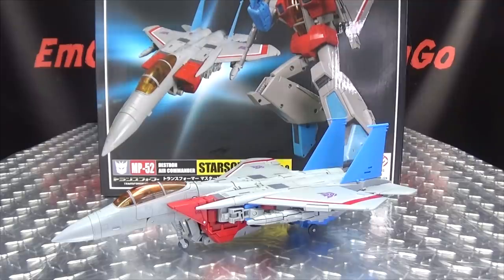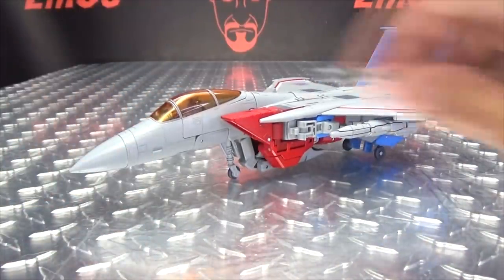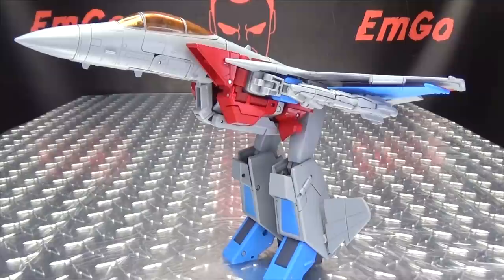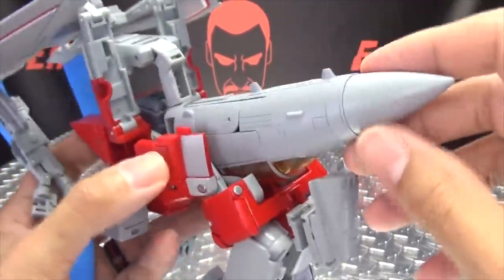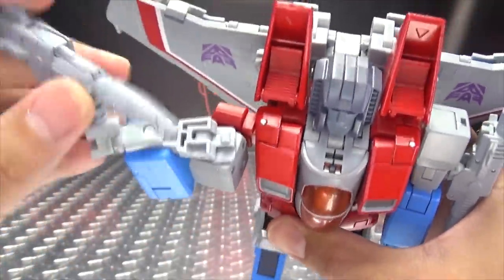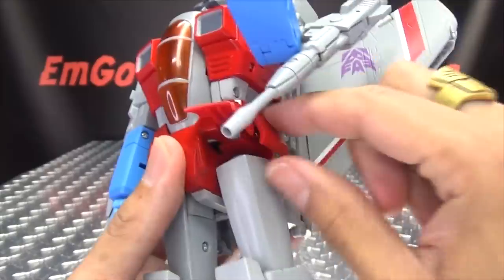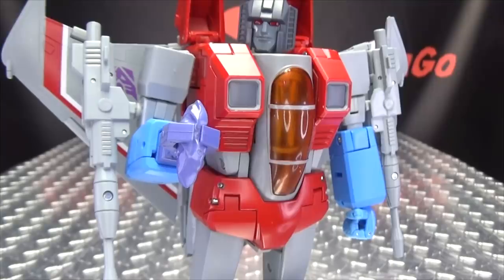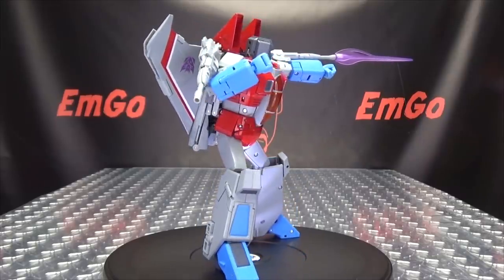MP-52 Masterpiece STARSCREAM 2.0: EmGo's Transformers Reviews N' Stuff